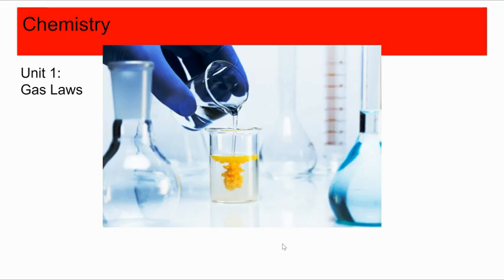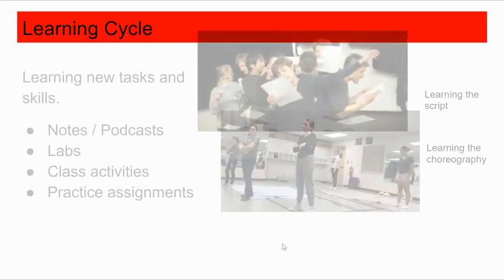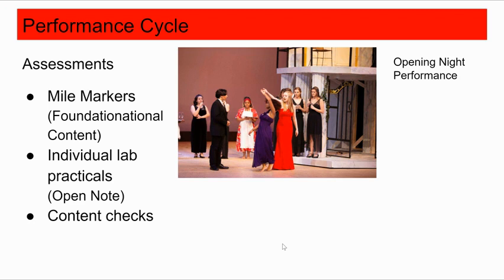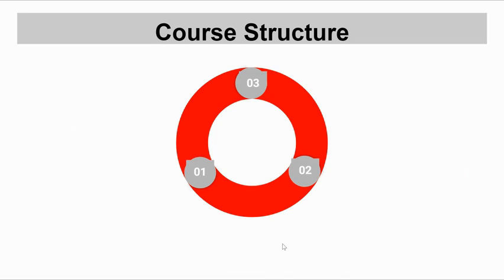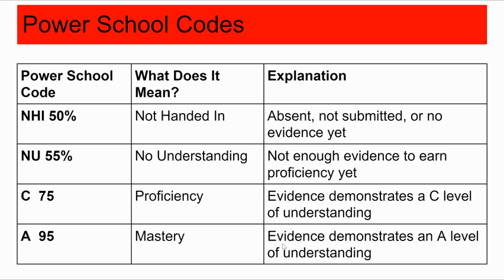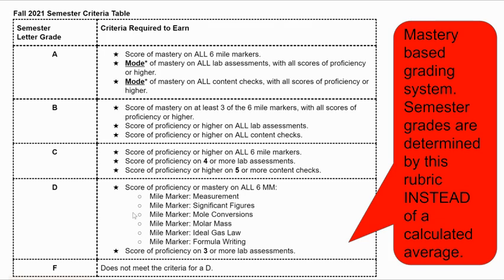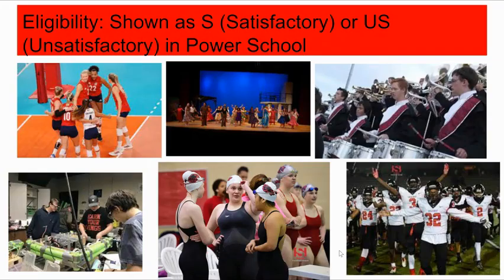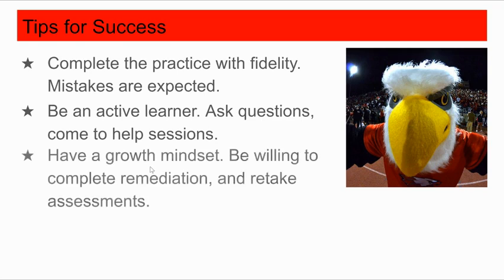Mikesell Back to School Night Chemistry